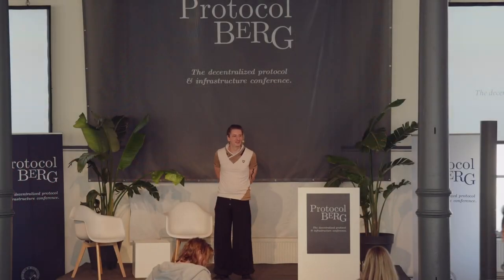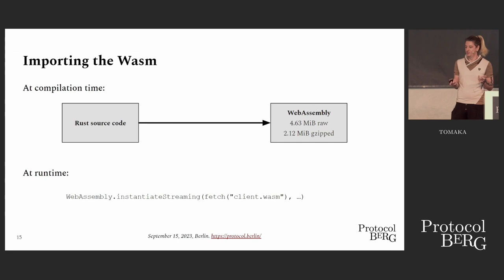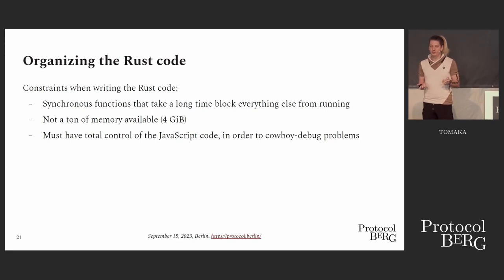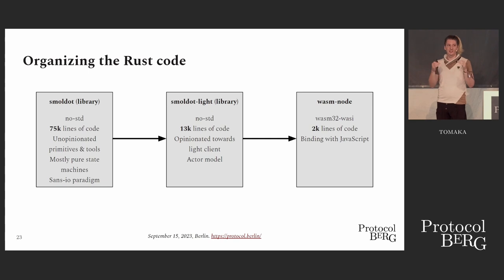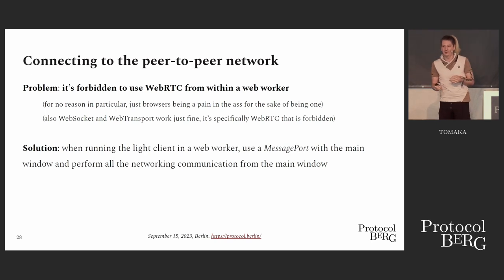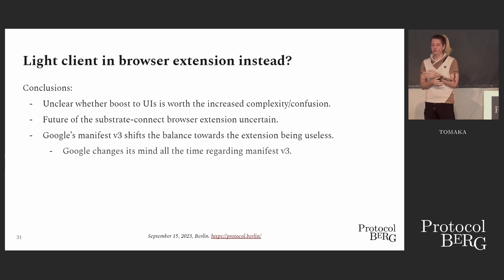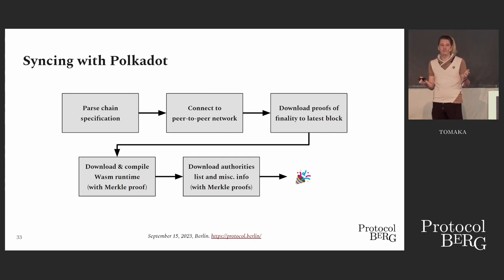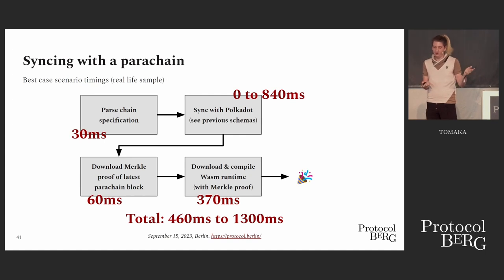Protocol Berg: tomaka - Creating a browser embedded light client: a post-mortem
Smoldot is a JavaScript package containing a light client for the Polkadot network, that can run from within a web page. Its development, which started nearly 4 years ago, was no easy feat. This talk is a post-modern that will go over the challenges that have been encountered and how we solved them.

tomaka - Pierre Krieger has been in the Rust ecosystem since 2014. After leading several popular open source repositories such as glutin, glium, vulkano, or redshirt, he joined Parity Technologies in 2017 where he led the networking team of Substrate (the framework Polkadot uses). He left Parity at the end of 2022 in order to focus on its work on a Substrate/Polkadot light client as a freelance.